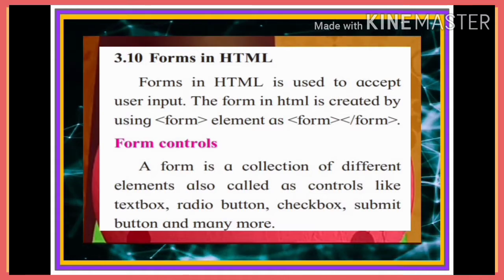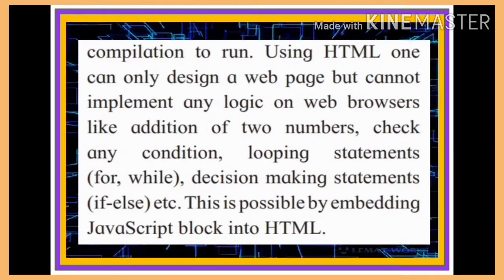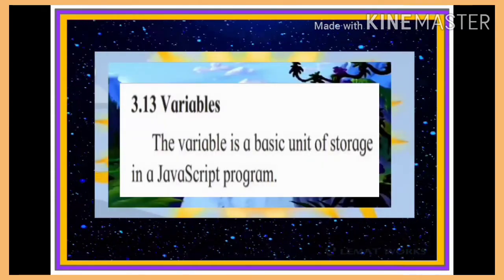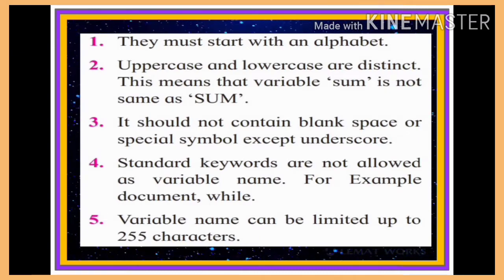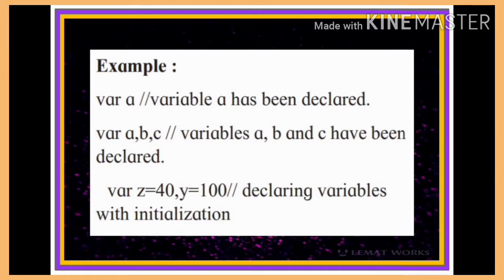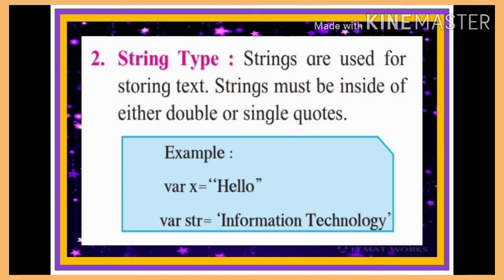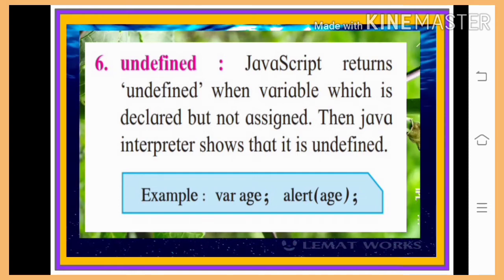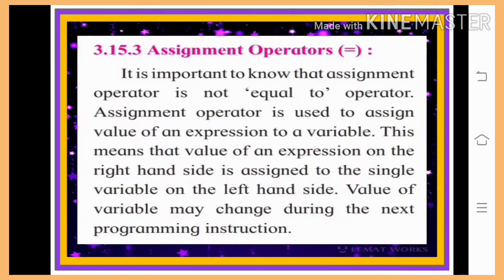Impressive Web Designing. (Chapter -3)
11th Science I.T.  Chapter-3 Impressive Web Designing